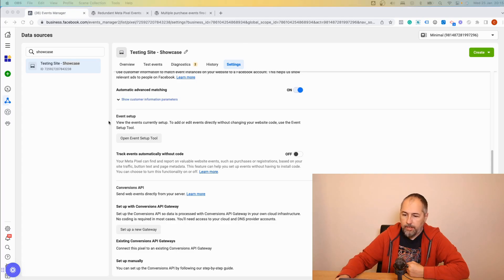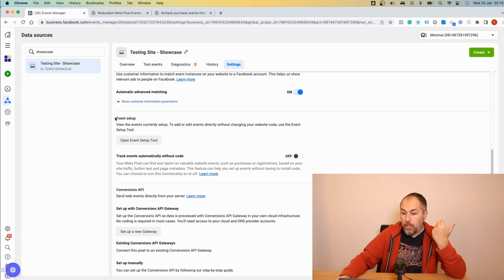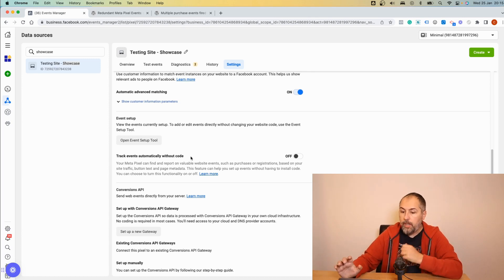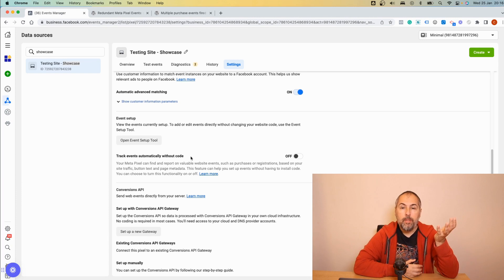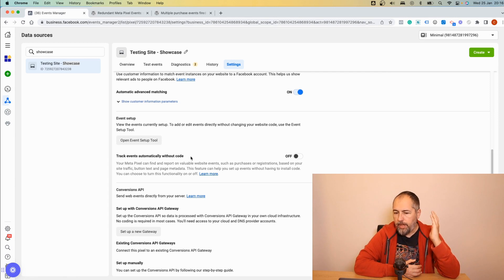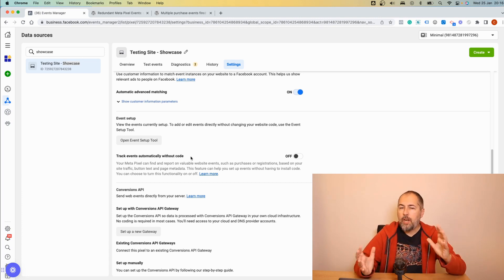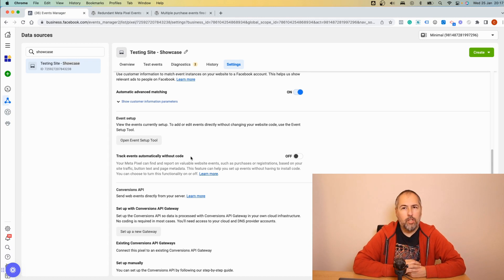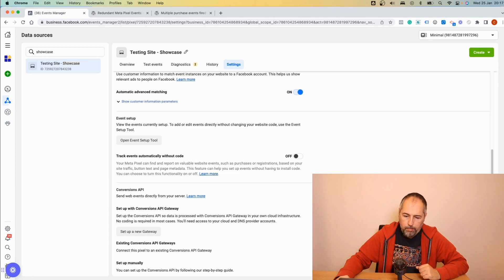Meta Pixel Bug UPDATE: who was affect and what's next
We now now more about the Meta Pixel bug that resulted in unwanted events fired for some pixels.